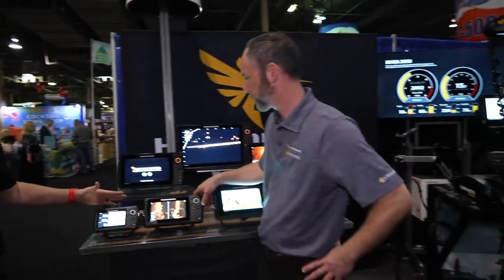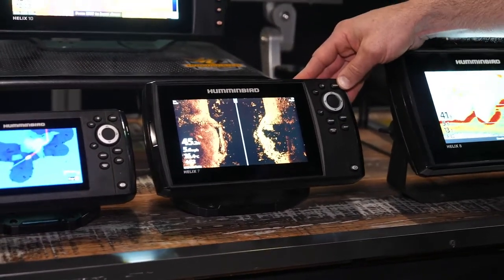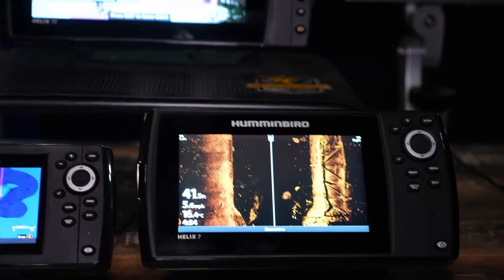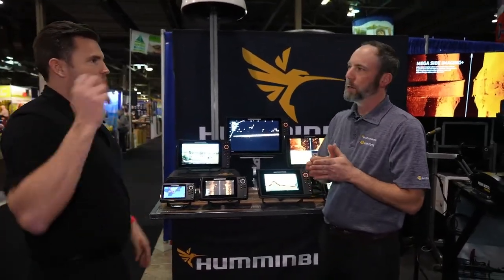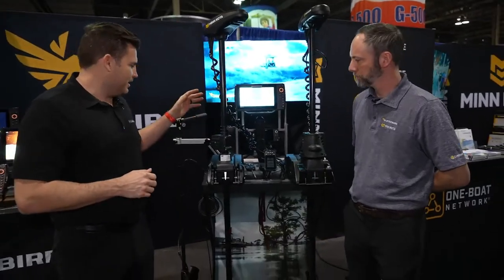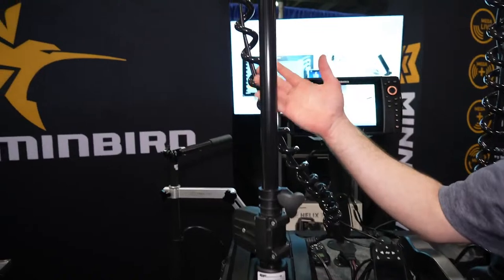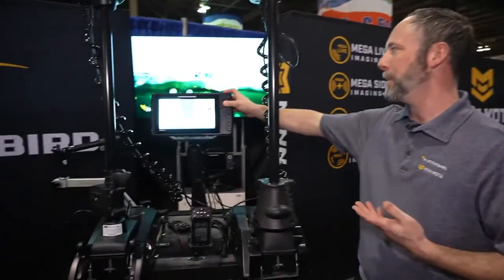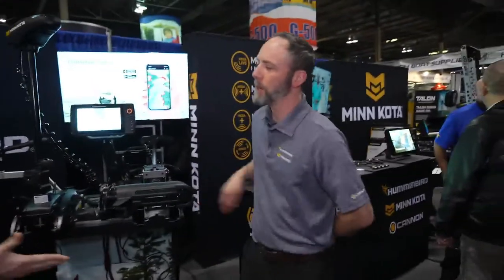Interview with Mike Rossi | Minn Kota and Humminbird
Jesse Davis, Legend Boats Director of National Sales, interviews Mike Rossi, Principle Outdoors Inc., discuss the benefits of Minn Kota and Humminbird equipment. Followed by an in-depth look at the Helix 5, Helix 7, Minn Kota Terrova and Minn Kota Ulterra.

Recorded live from the 2023 Toronto International Boat Show for Legend Boats VIB (Very Important Boaters) Days.  VIB Days includes talks with experts, special guests, products launches and more.

00:00 - Opening Title
00:14 - Interview with Mike Rossi
11:25 - Early Bird Commercial
12:04 - Humminbird Helix 5 and Helix 7
15:54 -  Humminbird Helix 8 and Helix 9
17:54 - Minn Kota Terrova and Minn Kota Ulterra
19:38 - Outro